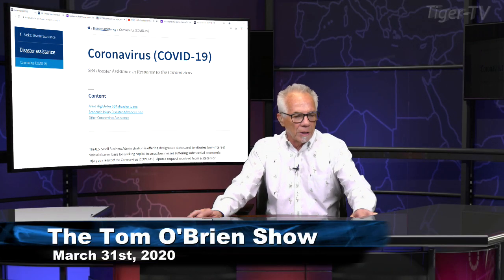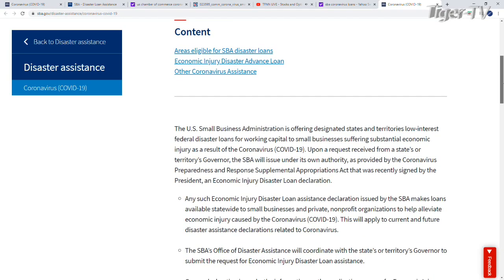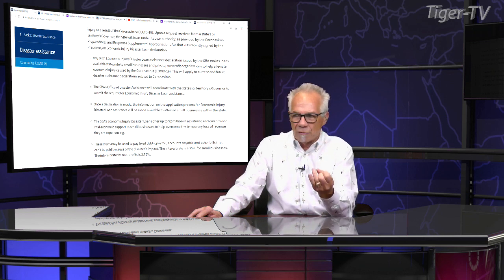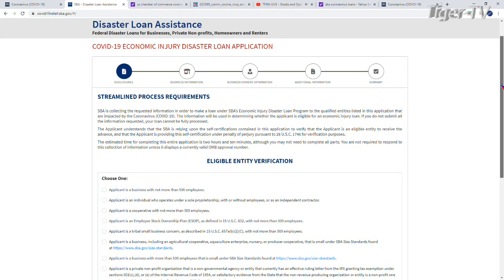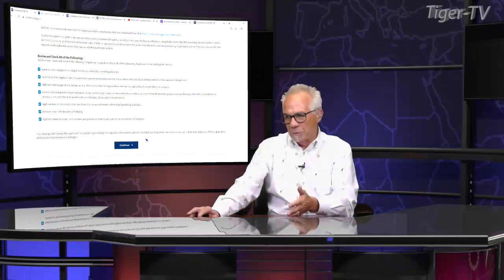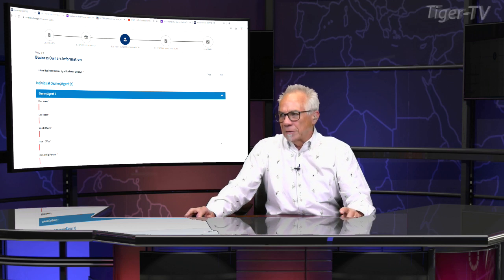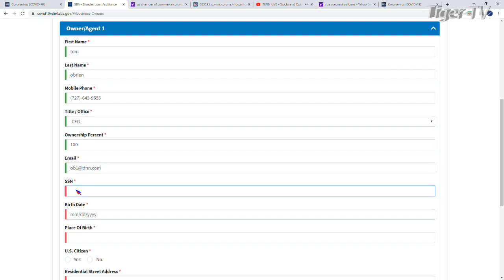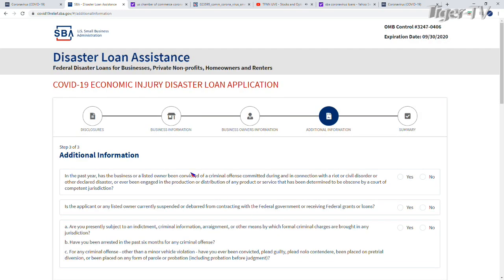SBA Emergency Grant Instructions - Grants up to $10,000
The SBA is giving out grants and loans as part of the $2,000,000,000,000.00 stimulus package signed into law this week- and Tom O'Brien is here to walk you through it!